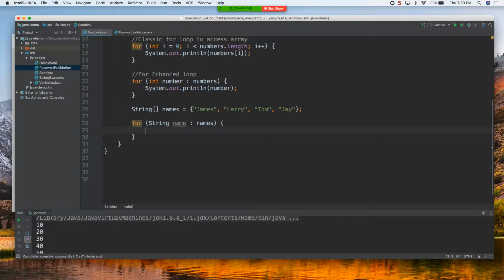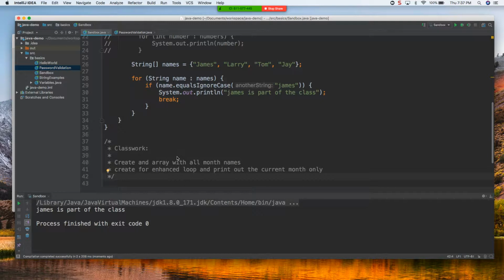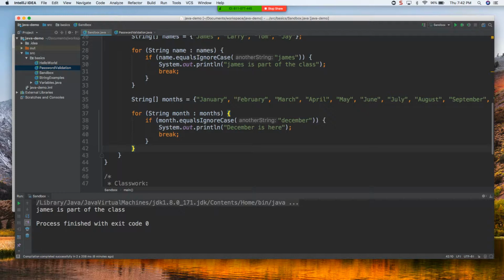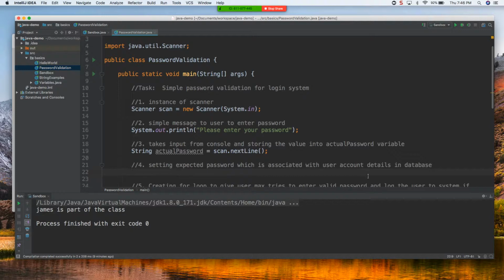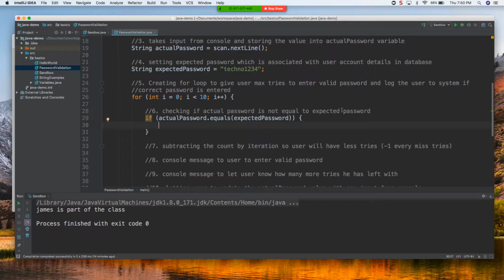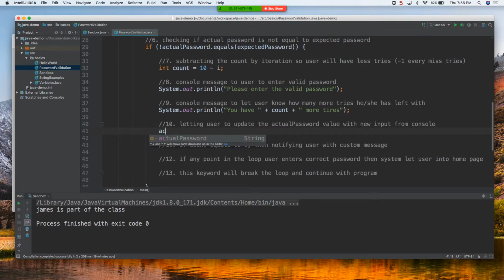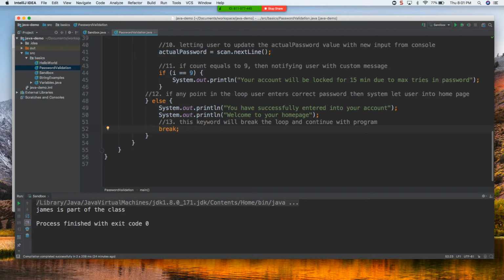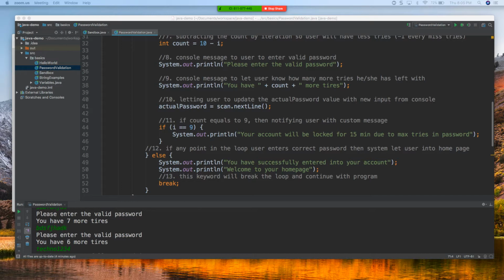08 part 3 | Java Loops | QA Full Software Automation Testing Tutorial